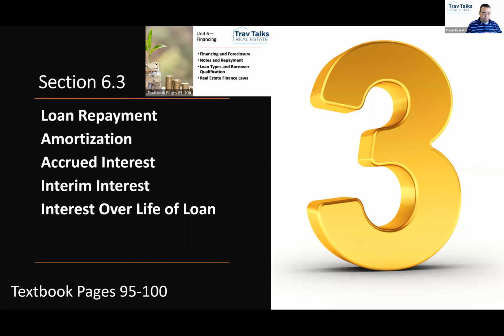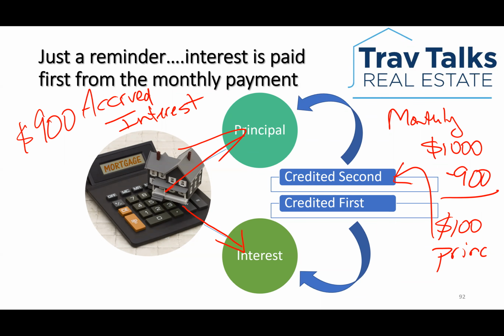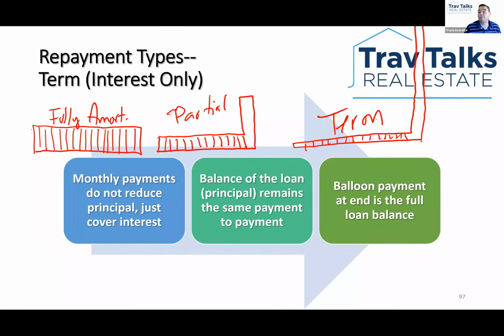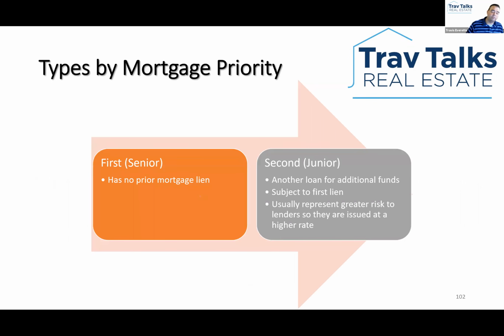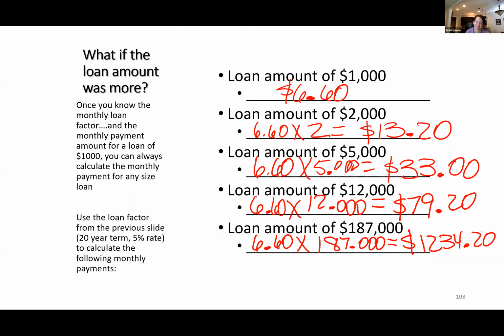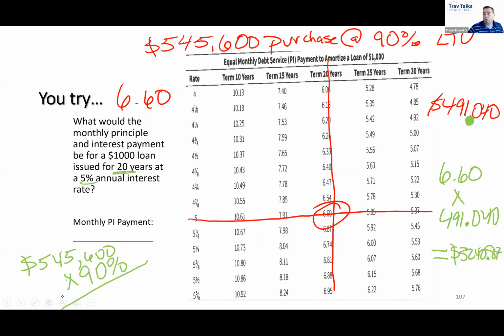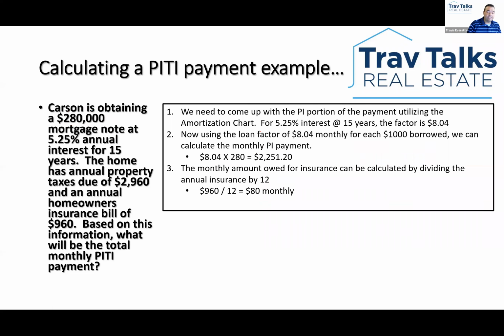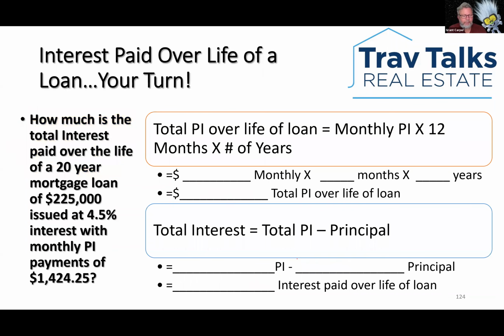Unit 6 3 Part 1--Loan Repayment Intro, Amortization Factors, Interest Over Life of Loan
Fully Amortized
Partially Amortized
Principal and Interest (Debt Service)
Interest paid in Arrears
Amortization/Loan Factor Chart Usage and Math
Interest over the Life of a Loan Math

to register for classes!